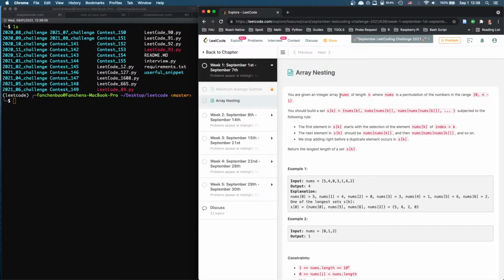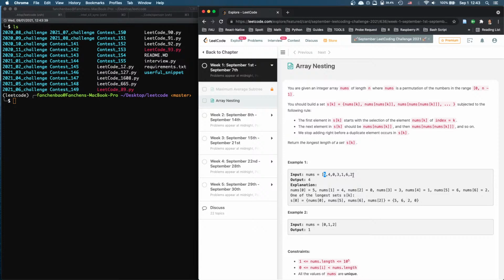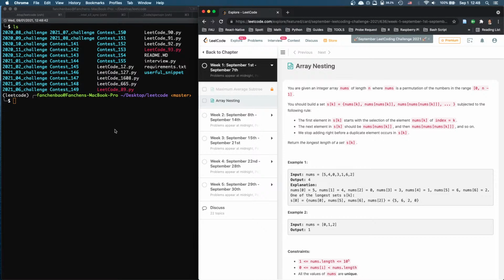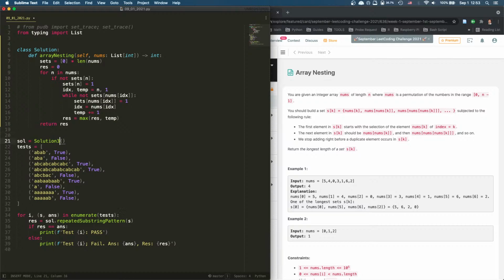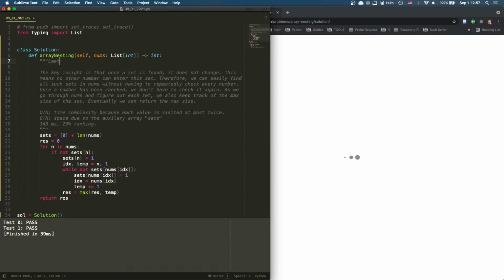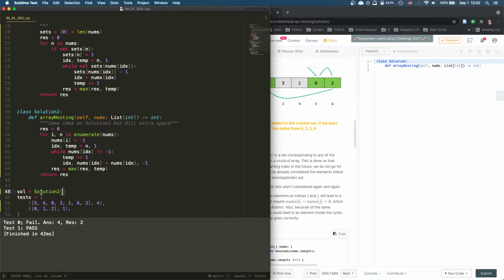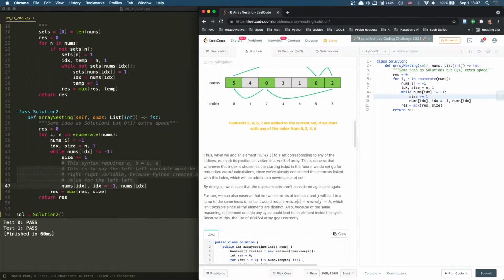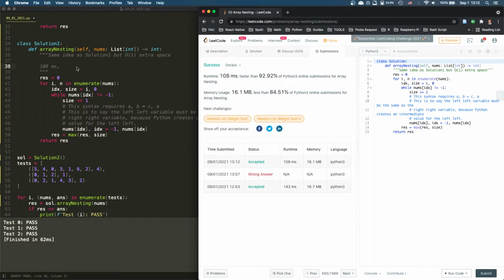2021-09-01 LeetCode 565